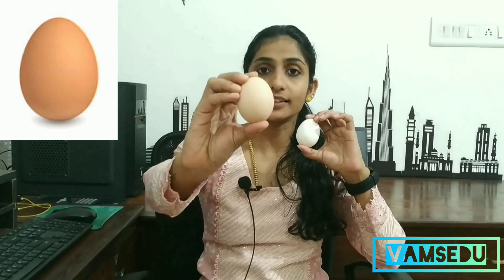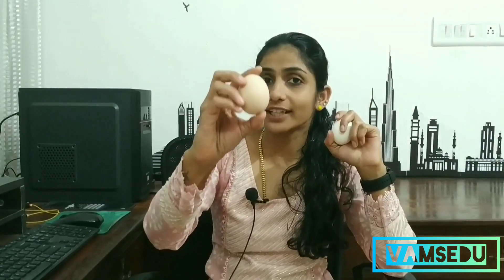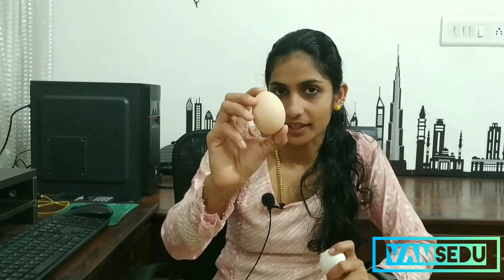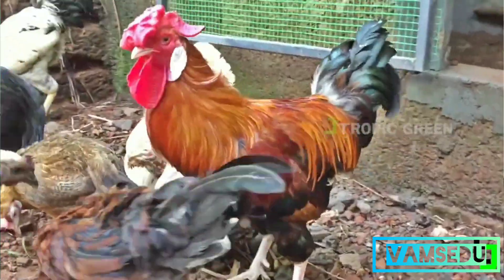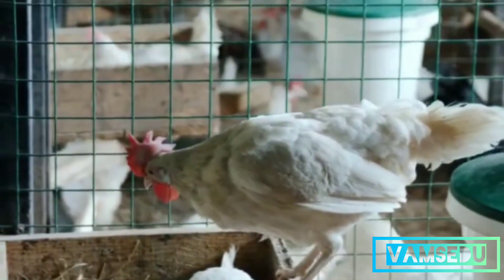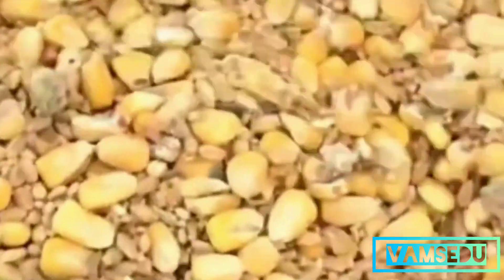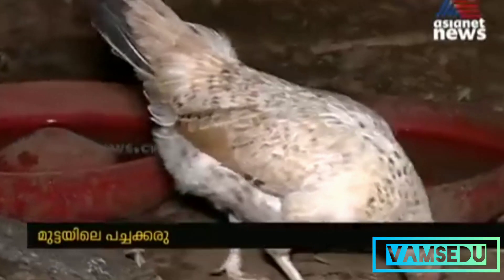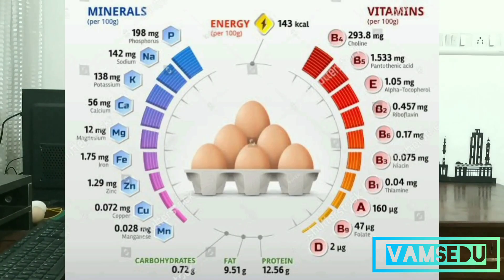കൂടുതൽ പൈസ കൊടുത്ത് നാടൻ കോഴിമുട്ട വാങ്ങണോ? |Nadan Kozhi Mutta Malayalam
There is no nutritional difference between brown and white eggs. Instead, a hen’s diet and environmental factors can affect an egg’s nutrition.

As for the nutritional value, 50 grams or one large egg contains about 71kCals energy, 6.3g protein, 0.3g carbohydrates, and 4.7g fats. An egg is also rich with about 0.8mg iron, 0.6mg zinc, 15.4mg selenium, 23.5mg folate, 147 mg choline, 0.4mcg vitamin B12 and 80 mcg vitamin A.